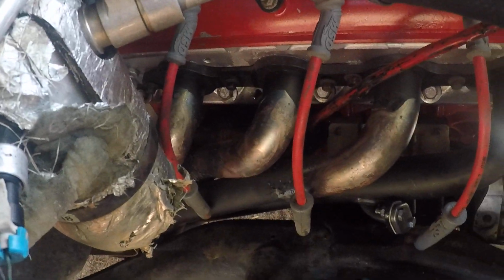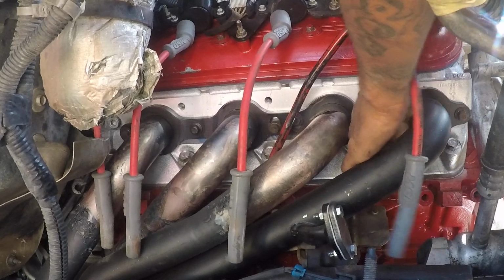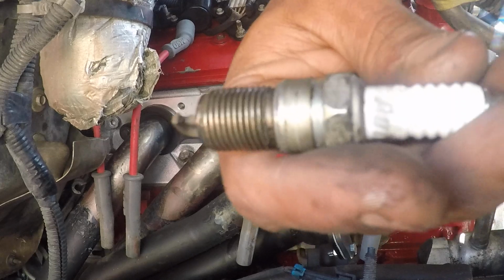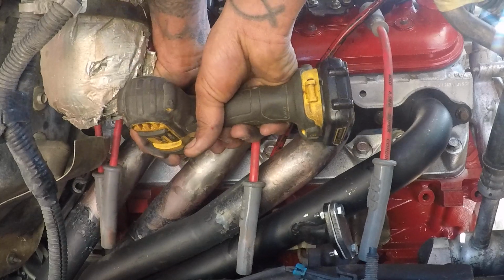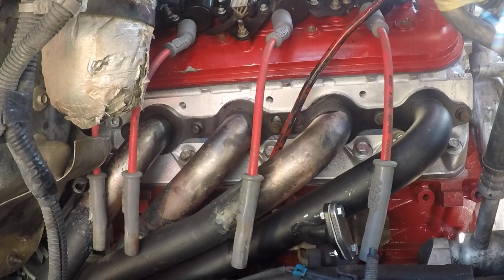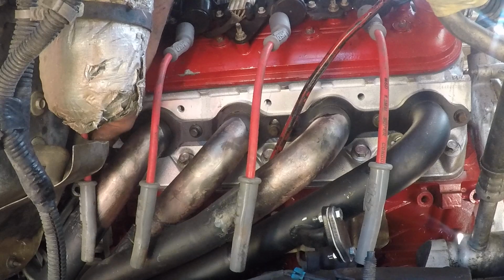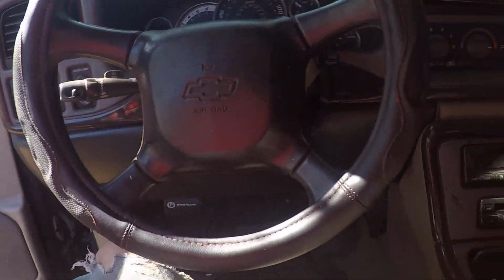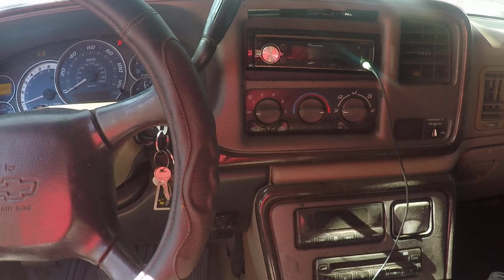New plugz for the 5.3